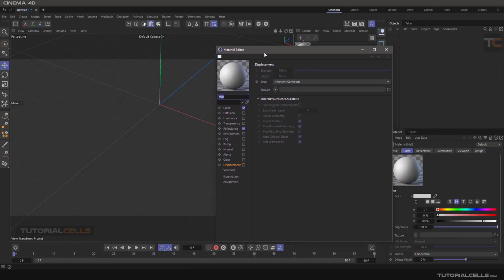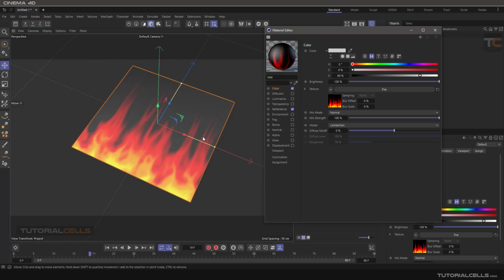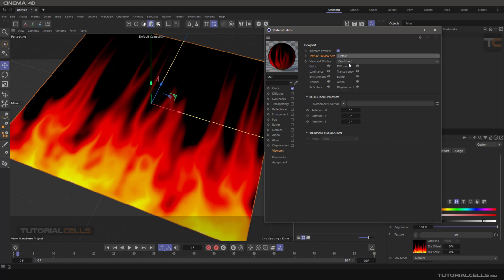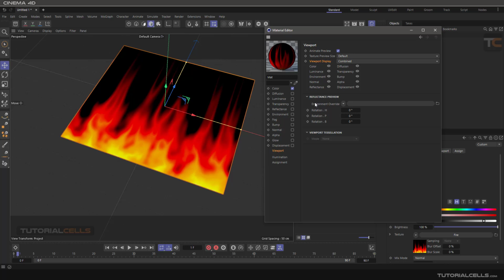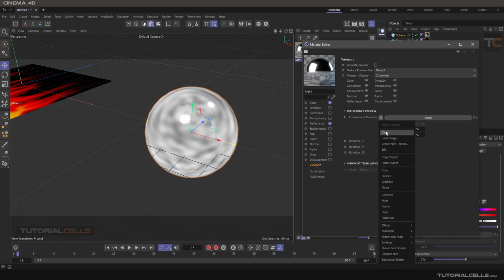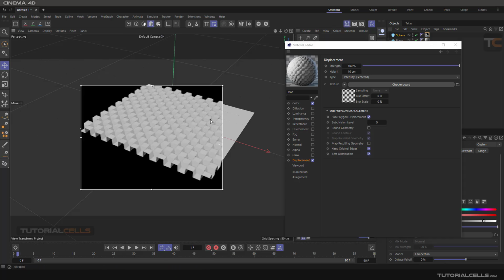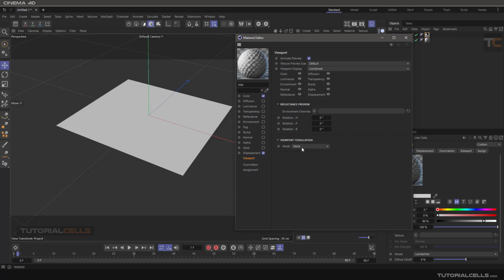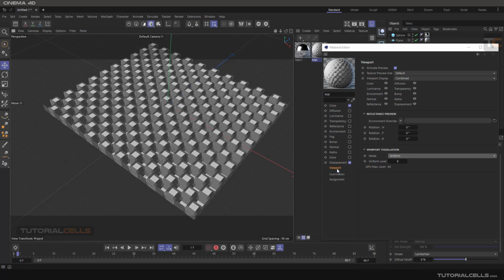0374. standard materials ( viewport settings ) in cinema 4d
standard materials ( viewport settings )